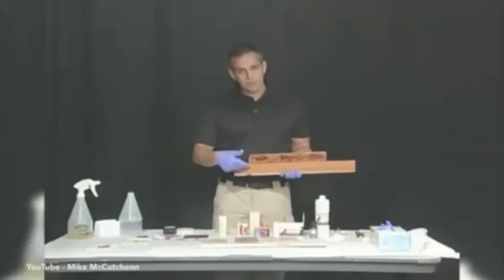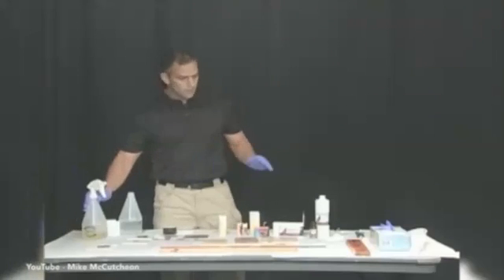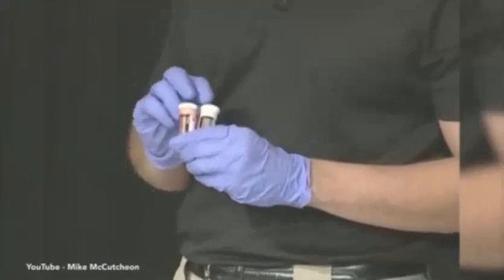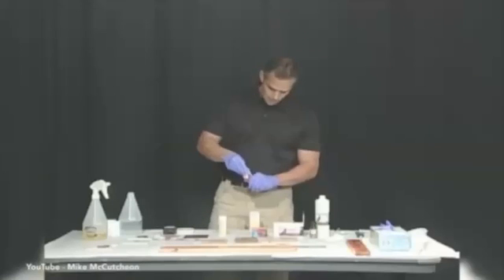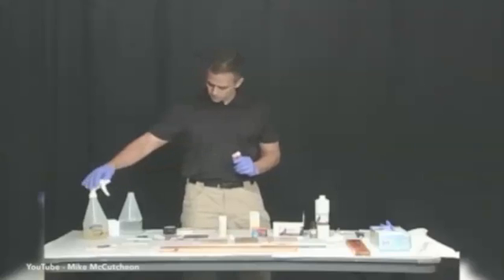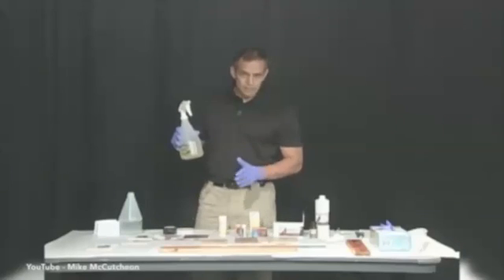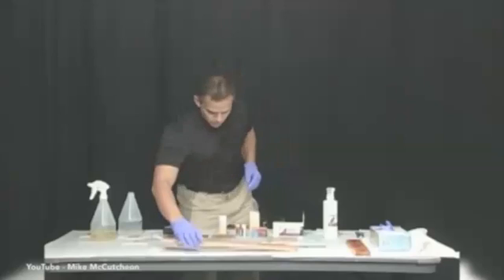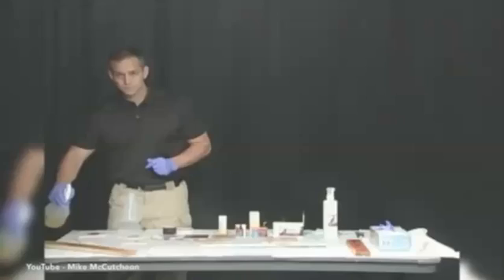[FULL] Watch How BlueStar is Made and Used in Crime Scene Investigations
Watch how BlueStar is made and used by police in crime scene investigations.

Glowing trail of bloodshed: Photographer uses chemistry trick to uncover hidden traces of domestic violence in chilling murder scene pictures

What happens after police detectives, crime scene investigators and news trucks leave the scene of a murder?

That is the question that Angela Strassheim has set out to answer with her new photo series titled Evidence, which depicts domestic homicide crime scenes in a new light.

Her chilling and thought-provoking images show interior shots of living rooms, bathrooms and kitchens, which had been the settings of deadly confrontations between family members involving guns, knives, and even a pitchfork.

Borrowing techniques from her days as a forensic crime lab technician, the award-winning photographer created the images for the series by applying a phosphorescent blood splatter solution to the rooms to highlight the traces of violent domestic crime.

'All around me I observe a glowing trail of bloodshed as swaths and constellations of light, helping me put together the pieces of a violent puzzle,' Strassheim writes in her artist statement.

About half of the pictures in the portfolio depict the exteriors of the crime scenes: a handsome two-story mansion with perfectly trimmed hedges; a neat suburban home with a white picket fence; a cheap motel room and a grey cinderblock apartment complex, among others.

Behind those plain-looking, unassuming façades Strassheim has been able to uncover grisly marks of violence hidden from the naked eye.

The black and white photos create a compelling narrative out of flecks of blood lingering on walls, floors, carpets and dressers shrouded in darkness.

In one striking image, a bedroom wall with a mattress and pillows still in place is seen covered in droplets of blazing white gore, which resemble rain drops on a windowpane.

Miss Strassheim was able to achieve this startling effect by applying 'BlueStar' solution to the interiors; the chemical temporarily activates the heme molecule of blood, making it glow long after the blood itself has been cleaned, Wired reported.

The artist chose to title the images of the exteriors with the name of the murders weapon used - shotgun, kitchen knife, scissors -- while leaving the rest of the information about each homicide to the viewer's imagination.

'As a child, when I would pass by a house where a violent and newsworthy death had recently occurred, I would stand there, close my eyes and try to imagine what took place,' writes Strassheim.

As part of the project, Strassheim has visited more than 140 crime scenes and talked her way into a variety of homes and motel rooms whose current residents often had no idea about their dwellings' grisly past.

As Strassheim explains in her statement, her ultimate goal is for people viewing her photos to entertain the possibility that they too can be a victim of violence, or murder a loved one out of jealousy or rage.